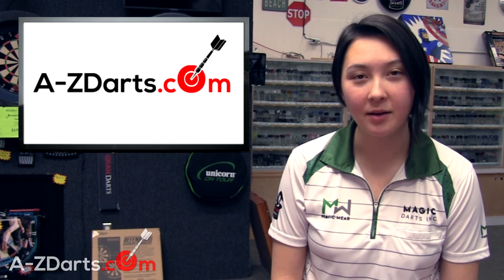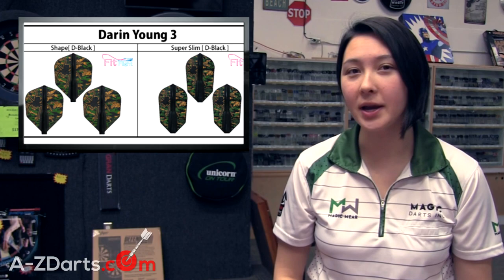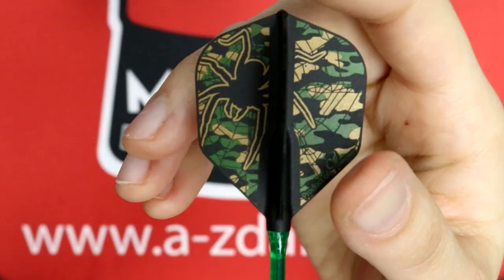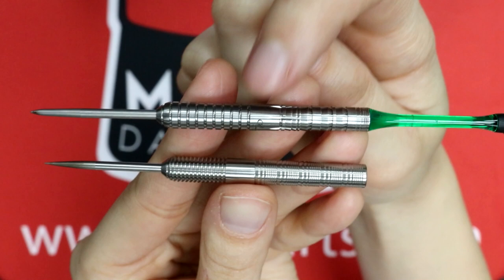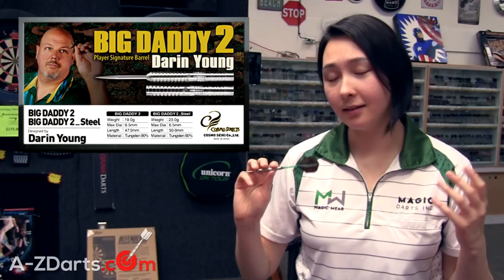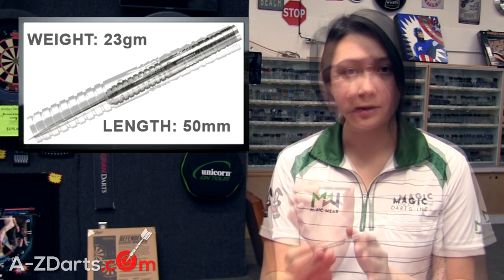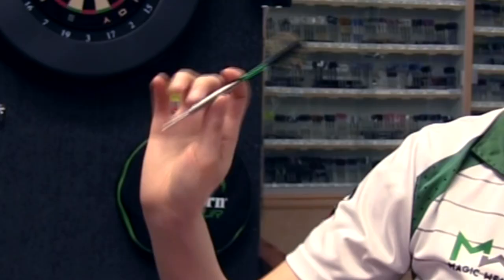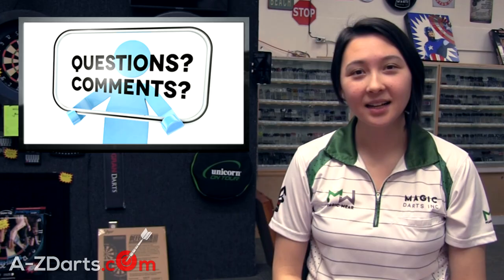Darin "Big Daddy" Young Signature Darts Barrel & Flight Review | Jen Mounts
Our review is out of newly sponsored Magic Darts player Darin Young's signature darts and flights setup made by Cosmo Darts / Fit Flight.

Want to learn more? Read our in-depth blog about Big Daddy

CHAMPIONSHIP DARTS CIRCUIT:
We also hope to tremendously grow the sport by sponsoring the Championship Darts Circuit (North America’s only professional Darts Circuit and direct feeder into the World Darts Championship).
Learn more about the CDC and what it takes to participate